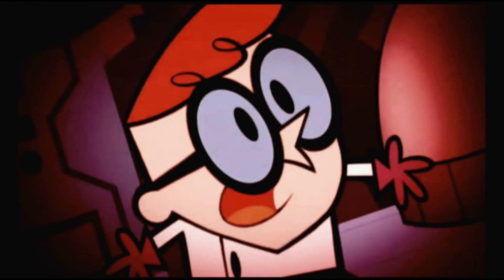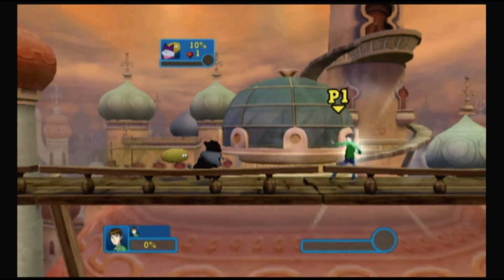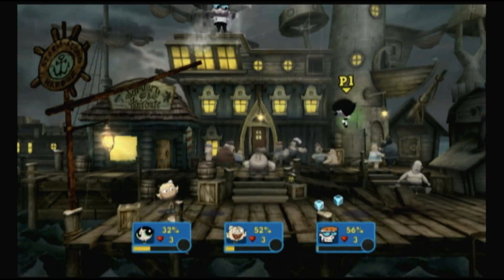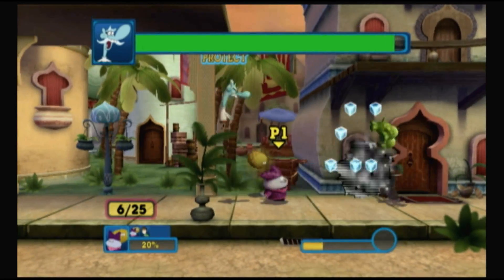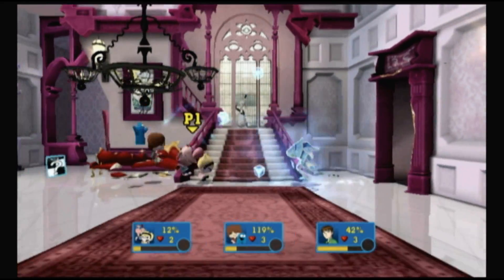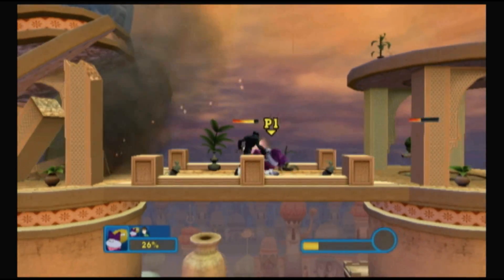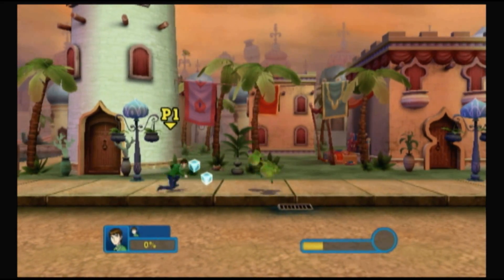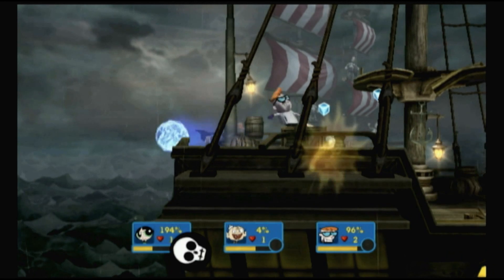CGRundertow CARTOON NETWORK: PUNCH TIME EXPLOSION XL for Nintendo Wii Video Game Review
Cartoon Network: Punch Time Explosion XL review. Classic Game Room presents a CGRundertow review of Cartoon Network: Punch Time Explosion XL from Papaya Studio and Crave Entertainment for the Nintendo Wii. The original Cartoon Network: Punch Time Explosion was released for the Nintendo 3DS. This XL version was brought to home consoles five months later, and in addition to being played on a bigger screen, the selling point here is that it has extra stuff. Unfortunately, you don't get any added quality. This game puts the stars of Cartoon Network into a Smash Bros. clone. The idea for this kind of fighting game is amazing. But where Cartoon Network: Punch Time Explosion lets you down is execution. This video review features video gameplay footage of Cartoon Network: Punch Time Explosion XL for the Nintendo Wii and audio commentary from Classic Game Room's Derek.